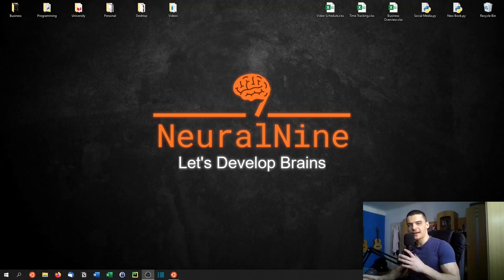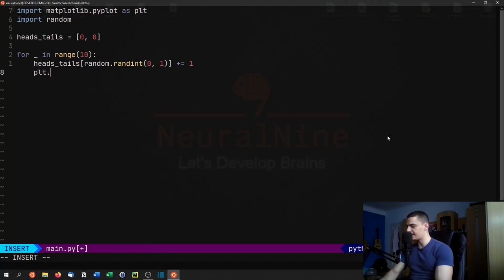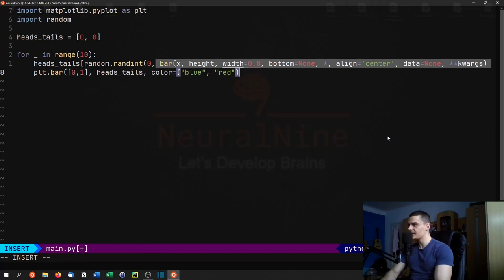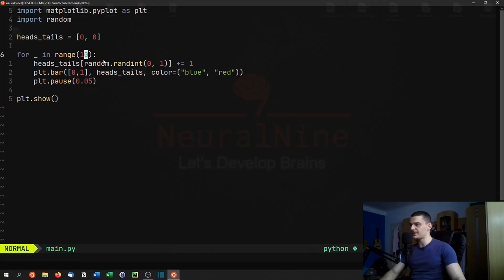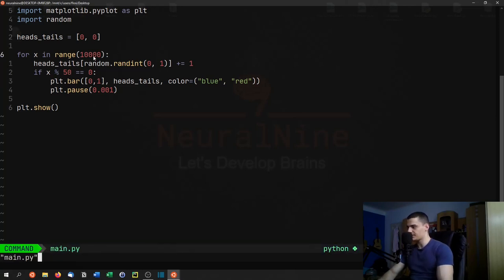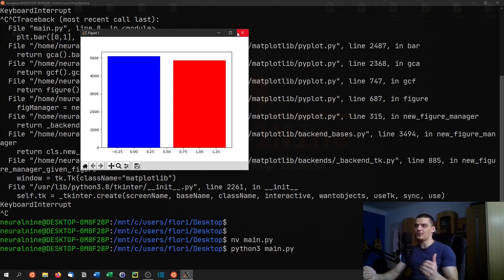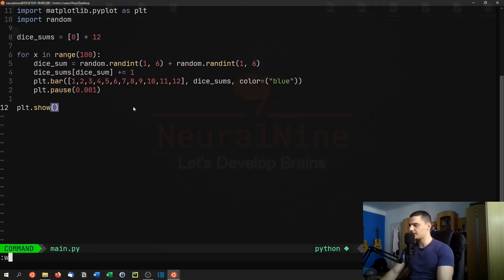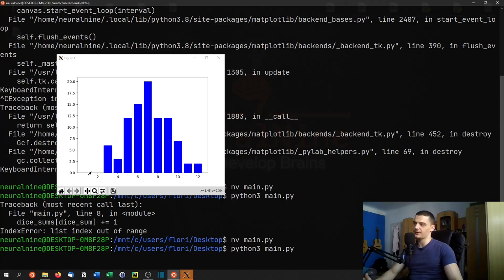Law of Large Numbers in Python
Today we visualize the law of large numbers from statistics in Python.